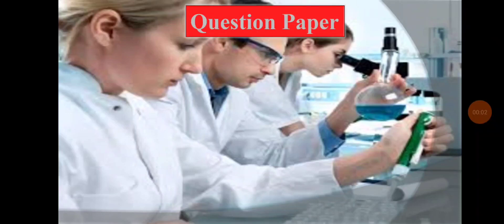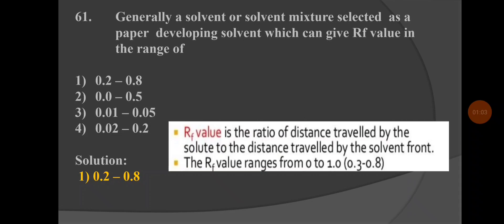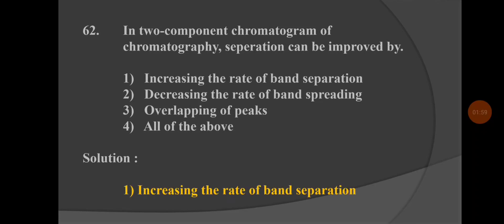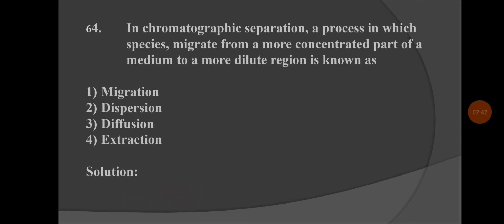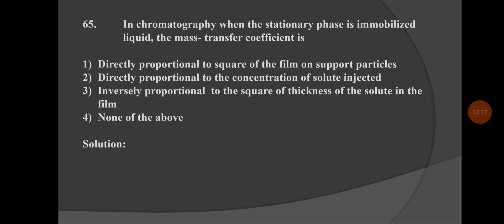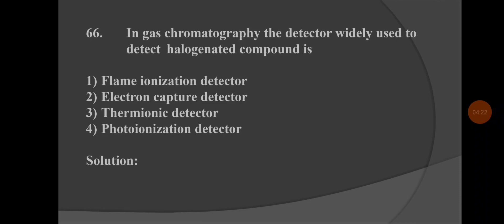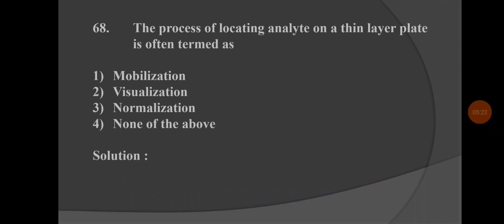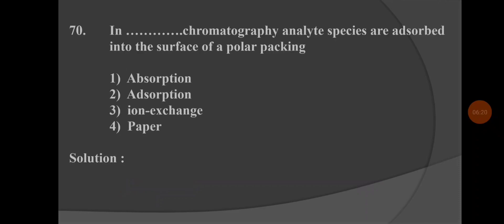Question paper solution of Assistant chemical analyser.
in this video we discuss some more questions of forensic science exam for Assistance chemical analyser.
most of the students ask me about reference books, I suggest to use Analytical chemistry by Skoog, H kour or you can use any other books according to syllabus.
but you have to study each and every point given in syllabus with detail.thank you